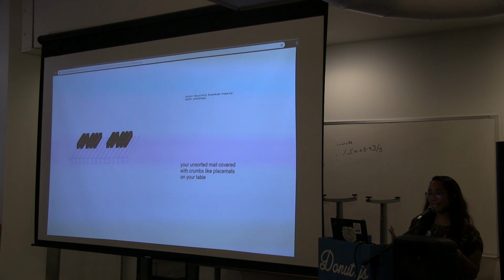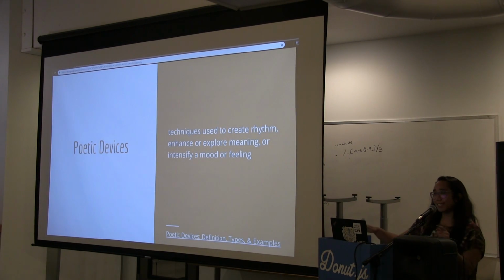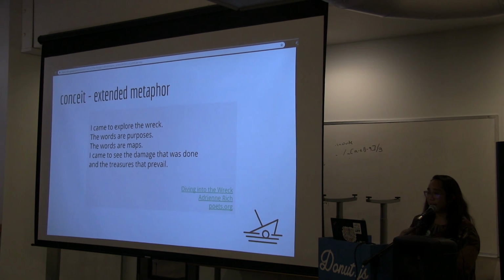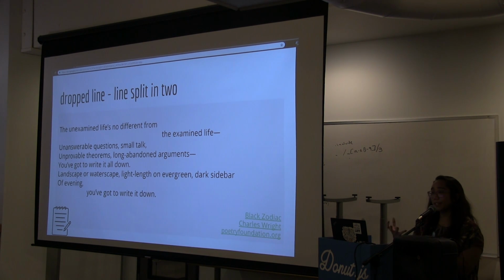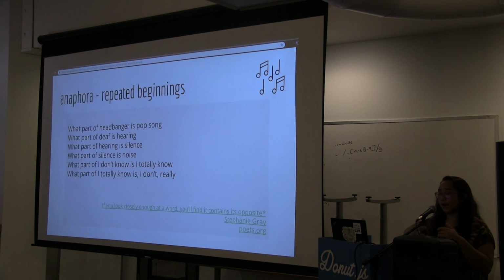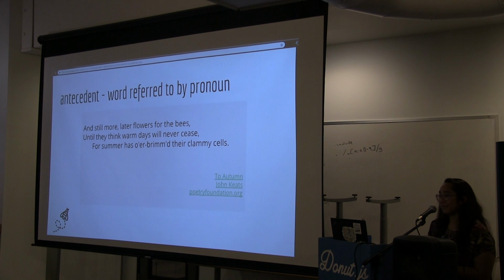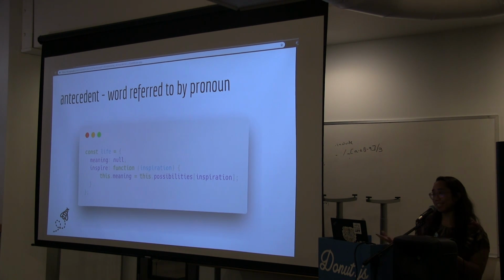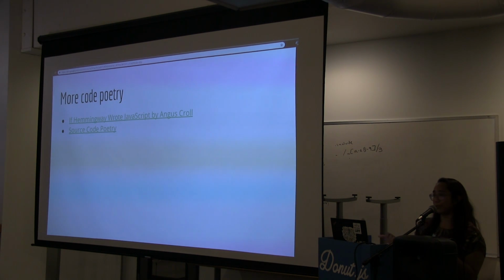Poetic Devices for Programmers - Sarah Joy Calpo - Donut.js